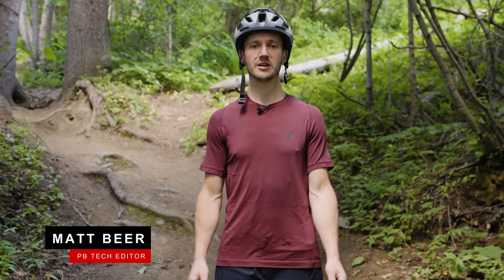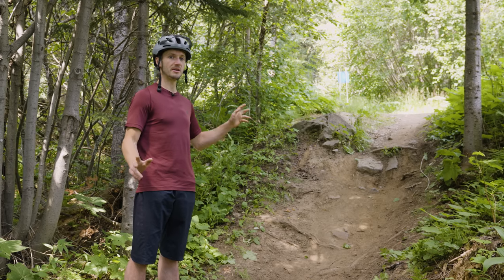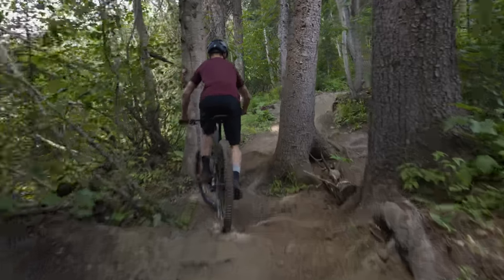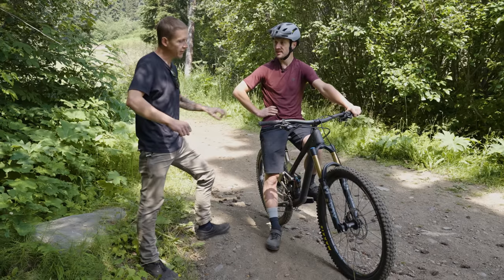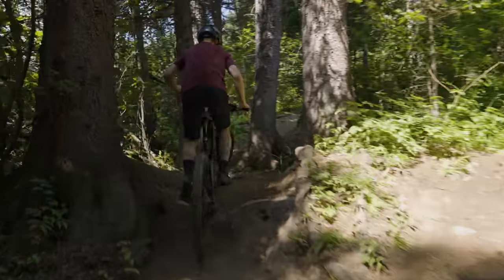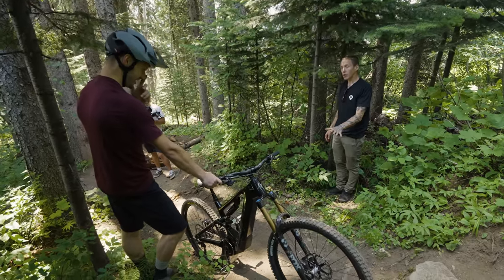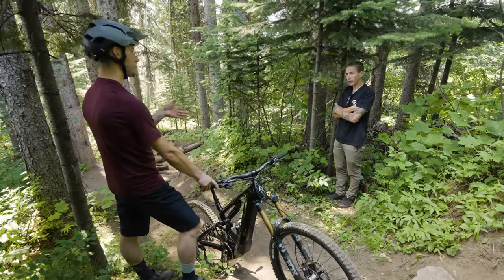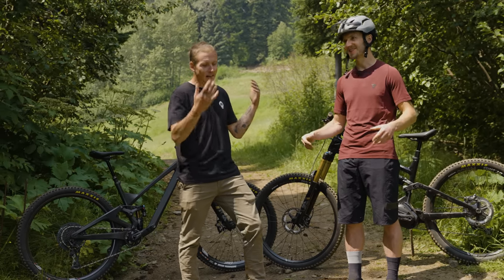5 Enduro Bikes & 4 eMTBs vs. The Impossible Climb | 2021 Pinkbike Field Test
Matt Beer takes on the toughest impossible climb yet. Can the longer travel enduro bikes make it up this challenging course? Is there a difference between eMTBs or do they all handle the course in a similar manner?